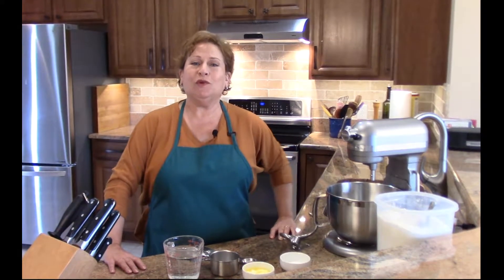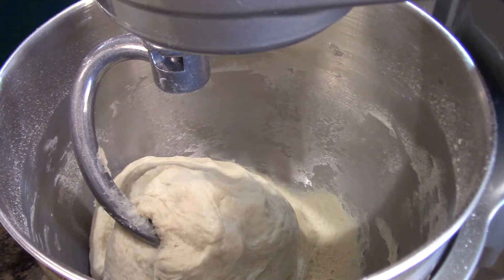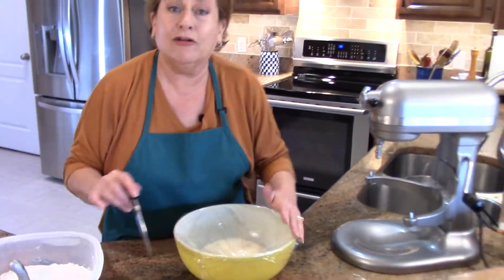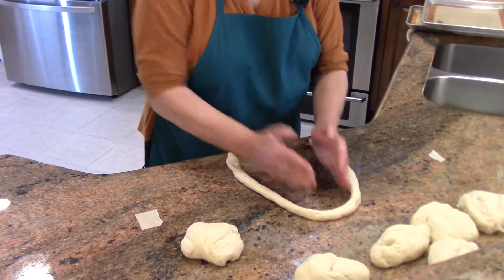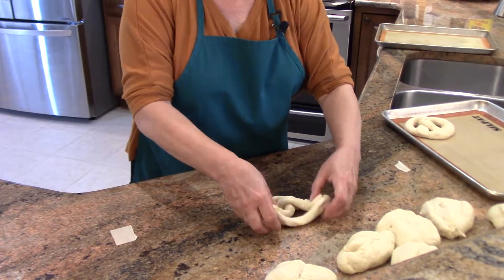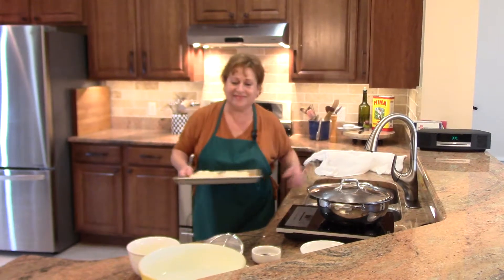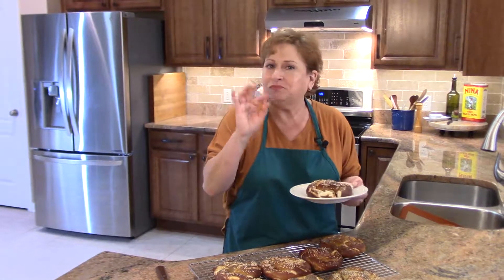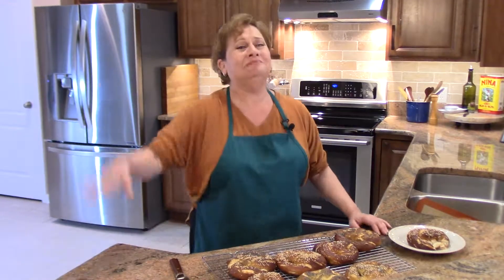Soft Pretzles 🥨 😋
Crispy outside, chewy inside...perfection!